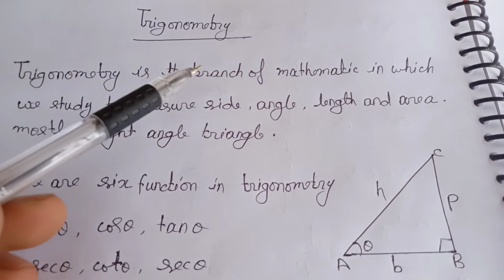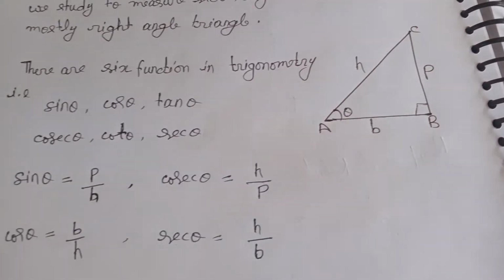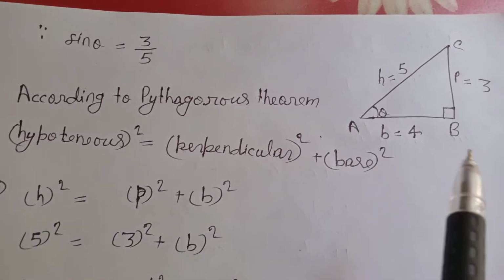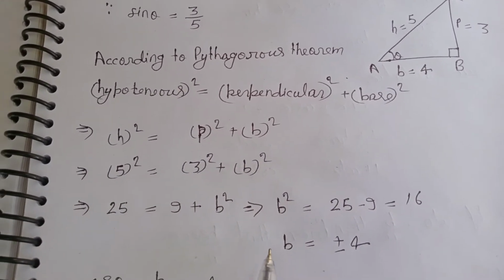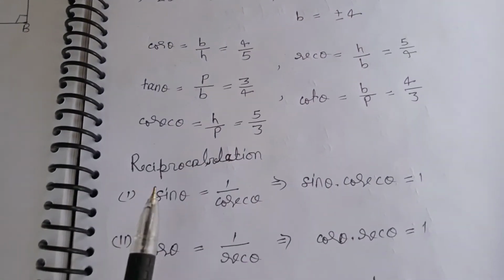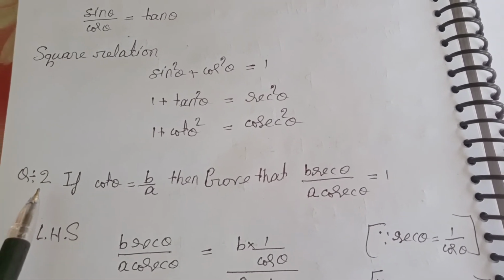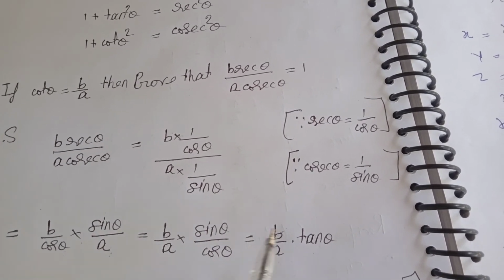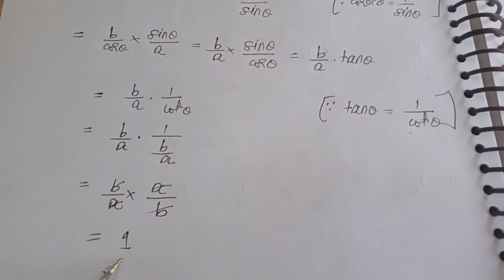Class X - Trigonometry 01 video